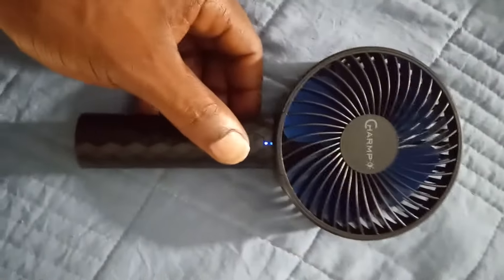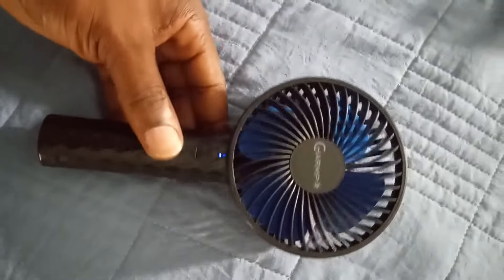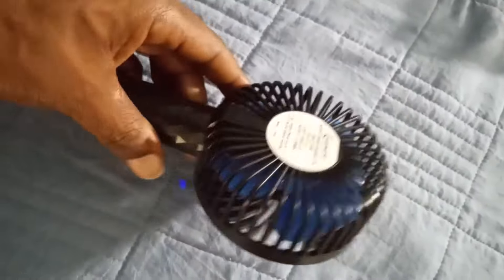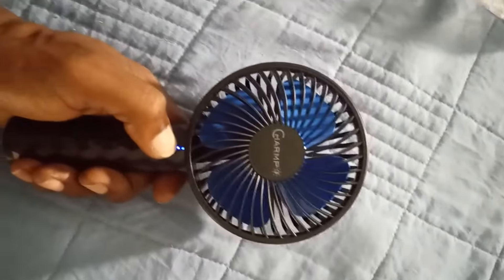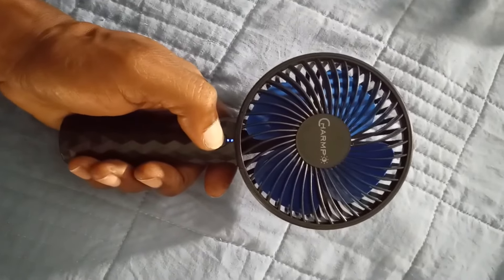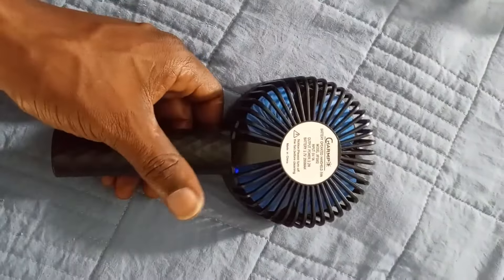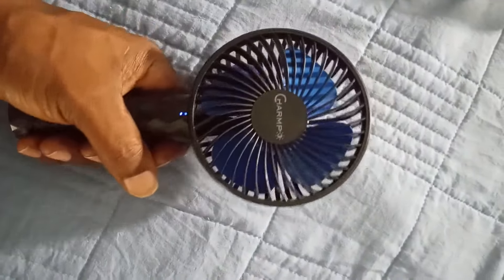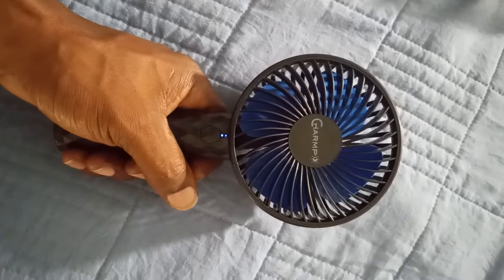CHARMP Portable Handheld Fan Review, Perfect handheld fan